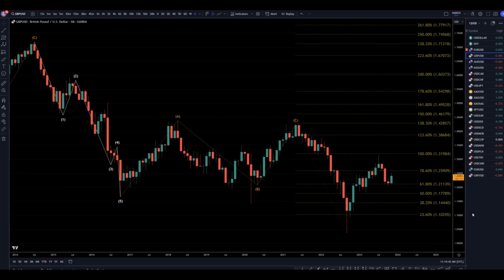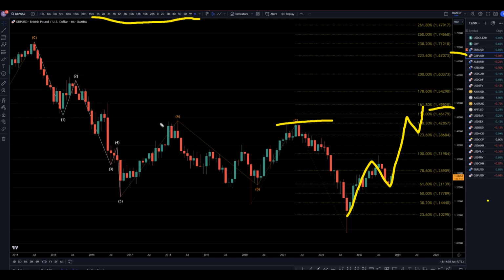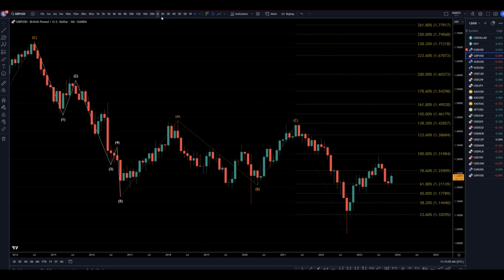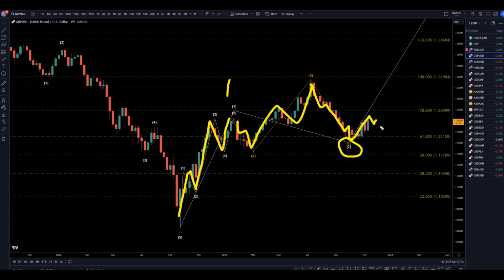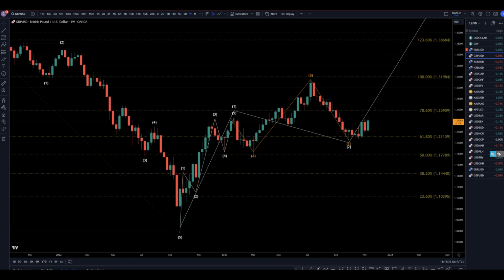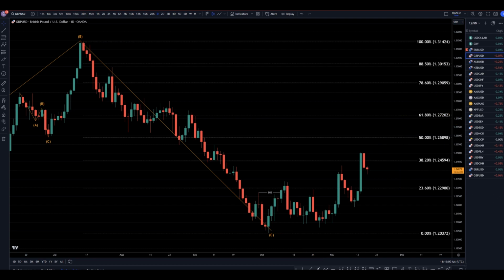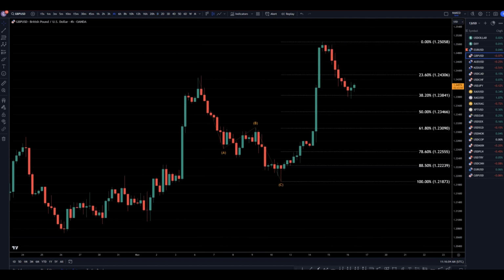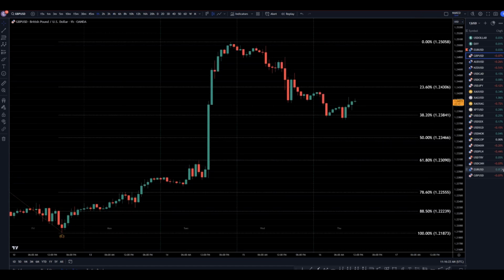GBPUSD Trading Strategy: Latest Forecast and Analysis for November 16, 2023, | FX Pip Collector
This video is about GBP/USD Trading Strategy: Latest Forecast and Analysis for November 16, 2023.

👉USDCAD Forecast & Technical Analysis November 16, 2023, GBP USD